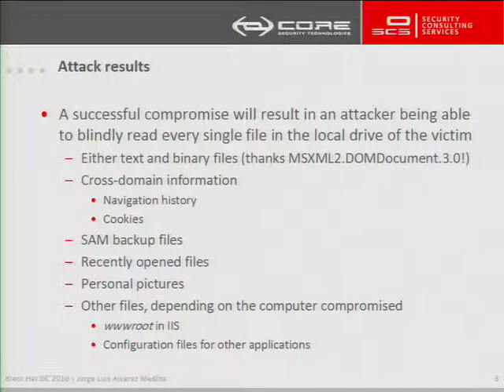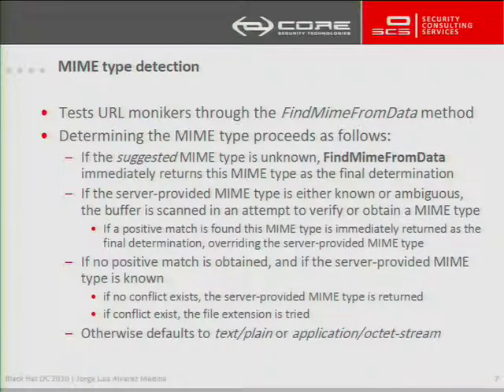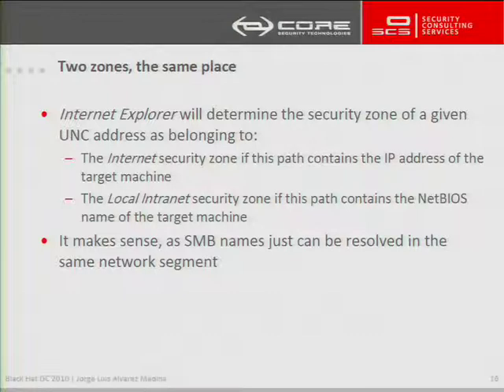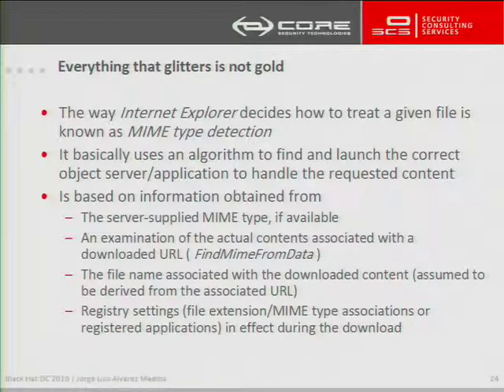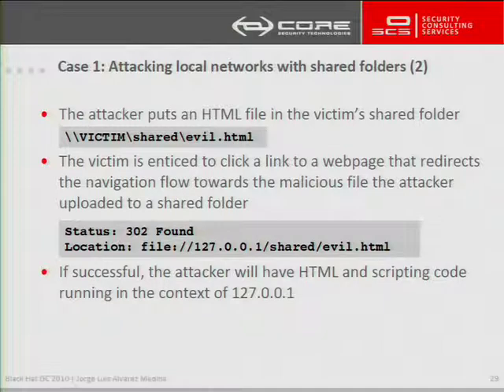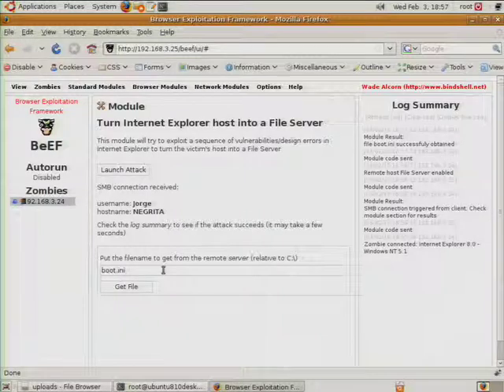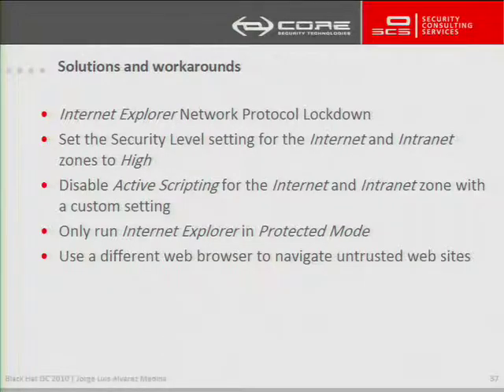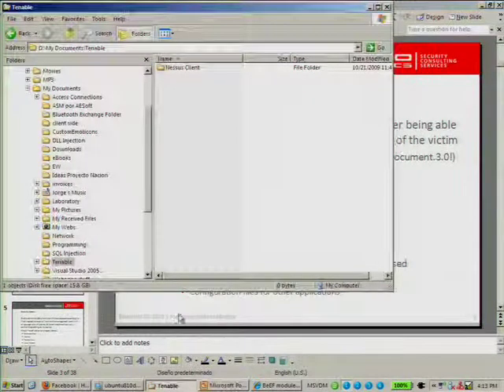Black Hat DC 2010 - Internet Explorer turns your personal computer into a public file server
By: Jorge Luis Alvarez Medina

In this presentation we will show how an attacker can read every file of your file system if you are using Internet Explorer. This attack leverages different design features of Internet Explorer entailing security risks that, while low if considered isolated, lead to interesting attack vectors when combined altogether. We will also disclose and demonstrate proof of concept code developed for the scenarios proposed